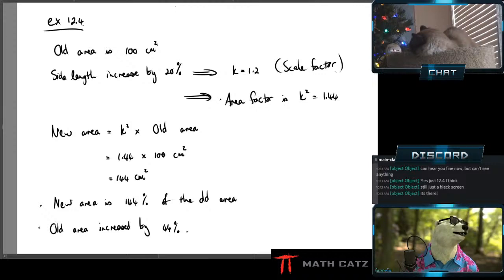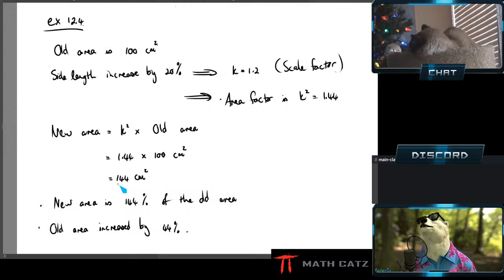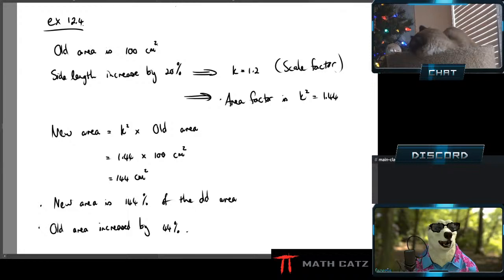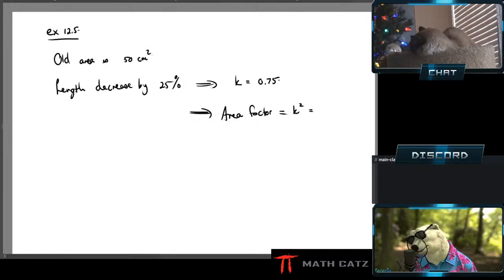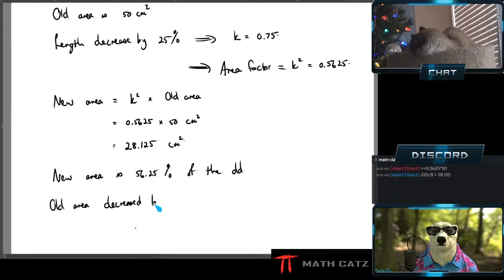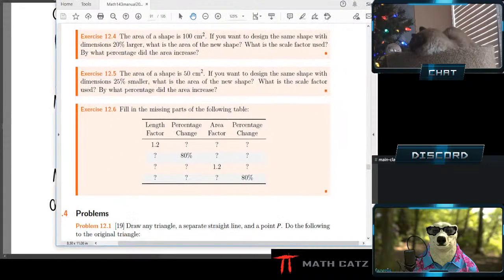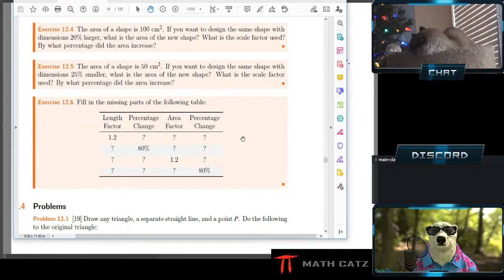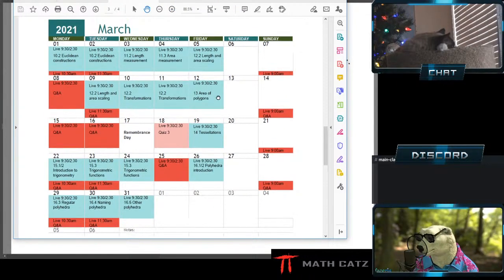Math 143 Area measurements fill